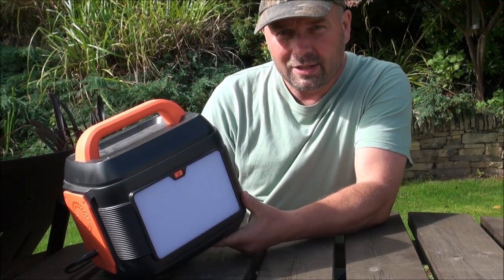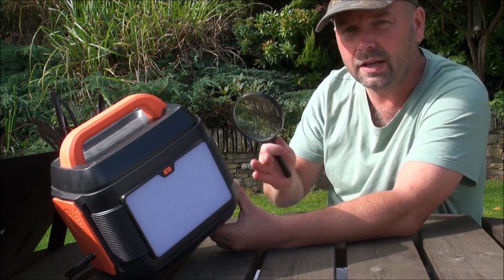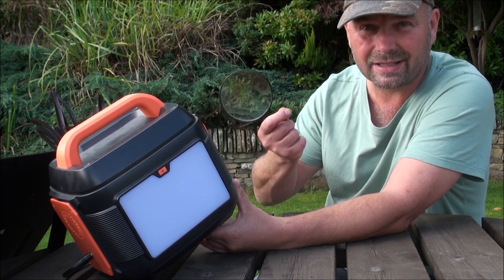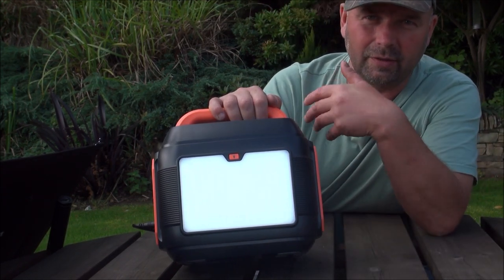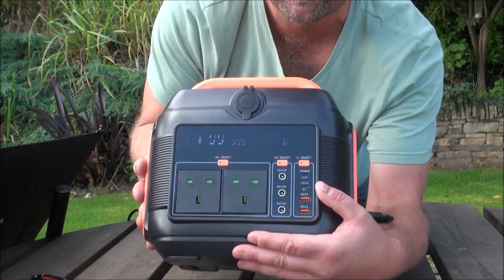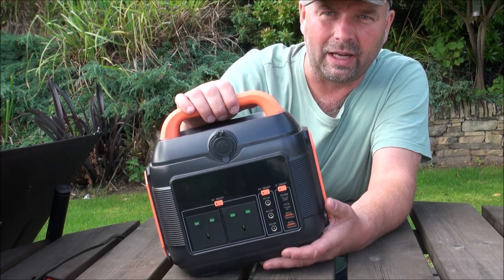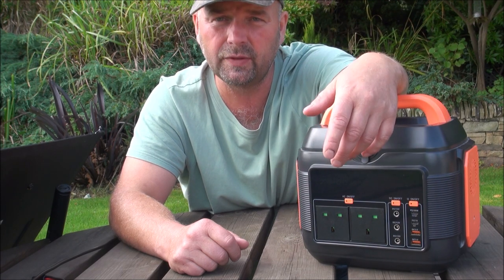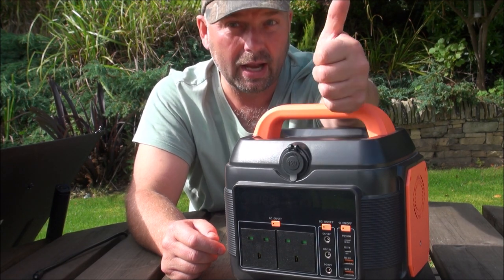Sanfou 600W Power Station - On-Demand Power (On A Budget)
Sanfou 600W Power Station on Amazon UK
 This is a VERY affordable option for anyone wanting to store power for a grid-down situation.
It's great to see good power stations available for half the cost of the leading brands.
Apologies to Sanfou for taking a while to make this video but I'm very rigid with my testing and reviewing. I need to charge, discharge, charge, store, discharge and repeat to properly test everything I receive before giving an honest opinion on it, with very few exceptions.
If you're looking for an affordable power station then this one is worthy of consideration and it pairs very well with the solar panels I have (Allpowers and Jackery) - most solar panels will have cables which are Anderson and standard DC. The Sanfou takes a standard DC18V input so it's no problem to charge with any of the solar panels I have (or from the mains using the supplied mains charger).
Being prepared for any of the nonsense arising from Agenda 2030 is a great feeling and being energy independent is a huge step toward that - not everyone is willing (or has the ability) to install a proper off grid solar system so this is a great option.
If you want an affordable long term solution for family drinking water when look no further: